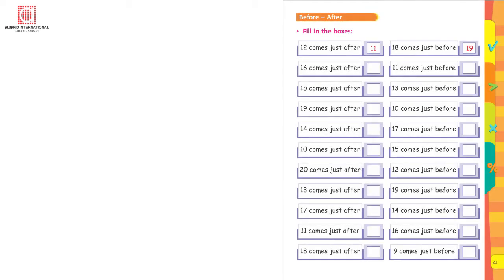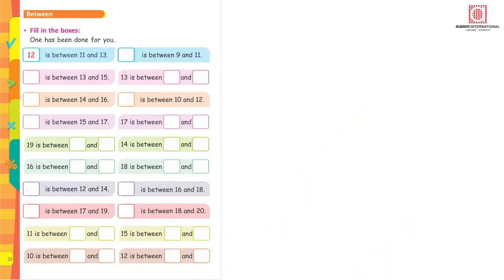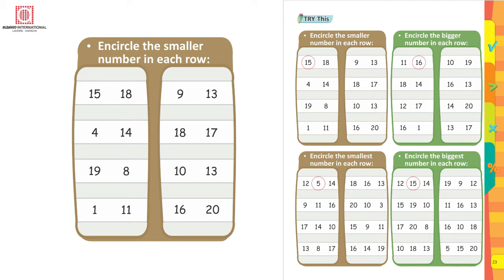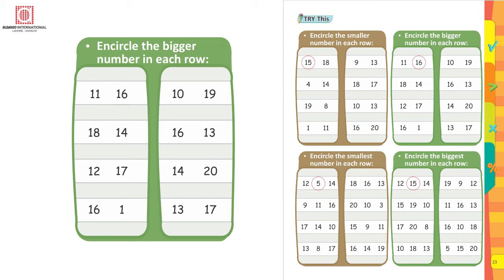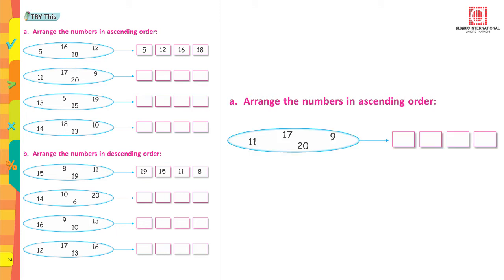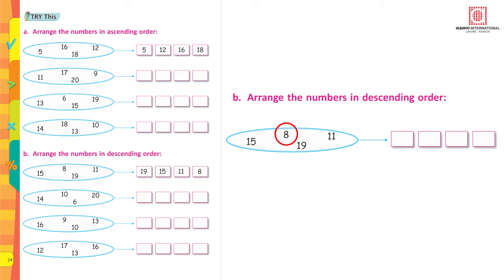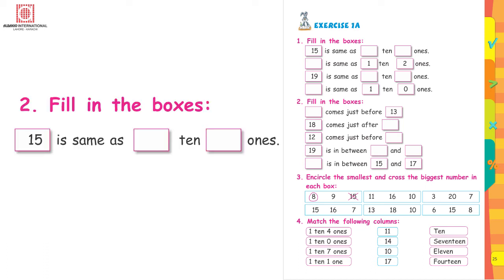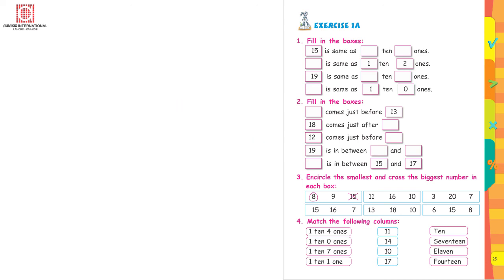Page 21-25 Mathematics Success-1 | Albakio International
0:00 - Before - After
1:26 - Between
2:47 - Try This
4:49 - Try This: a. arrange the numbers in ascending order
8:59 - Exercise 1A